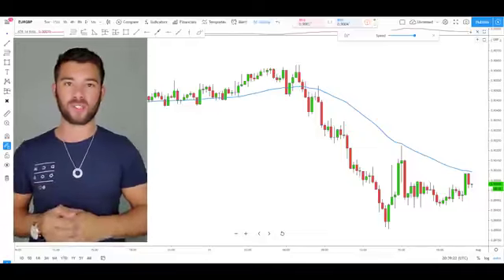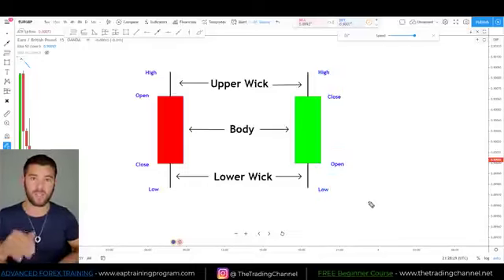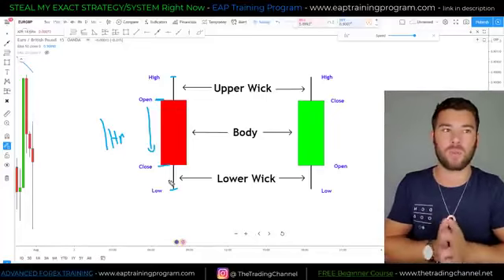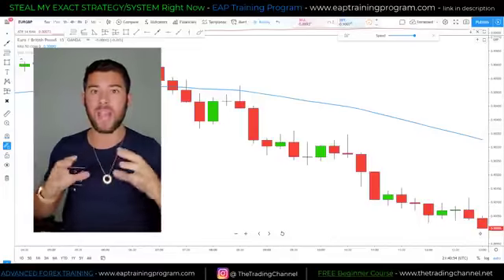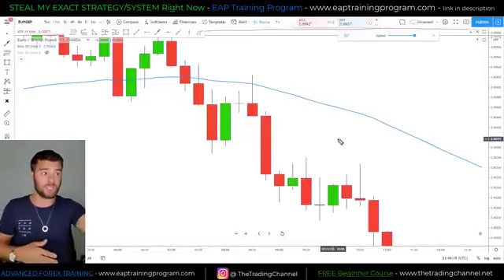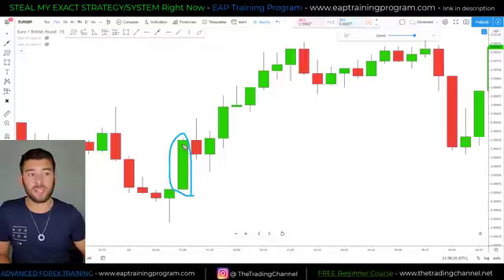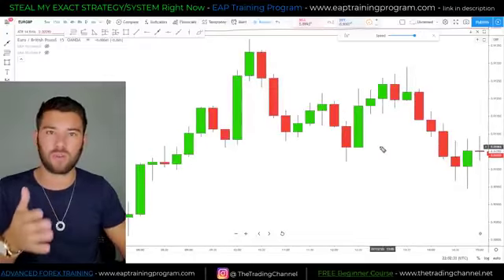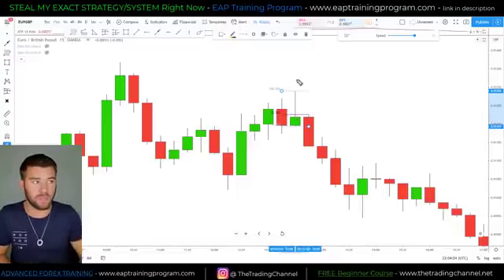Candlestick Pattern Course For Beginners patterns that actually work 002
This video is from 'The Trading Channel'. To know more click here UCGL9ubdGcvZh_dvSV2z1hoQ
In this video, you will be learning the foundation of candlestick pattern, what it looks like and how it appears on the trading board.